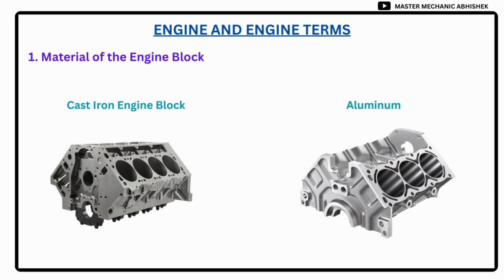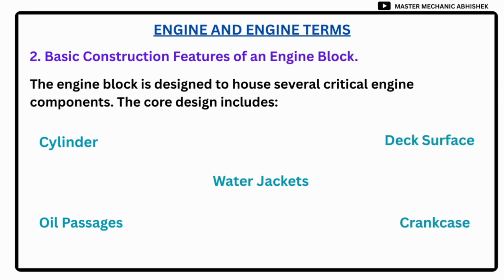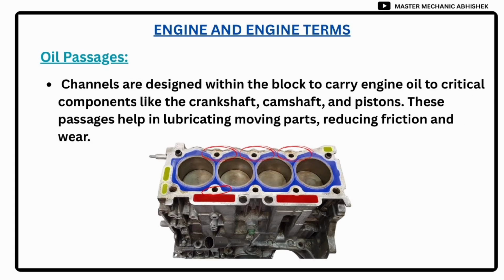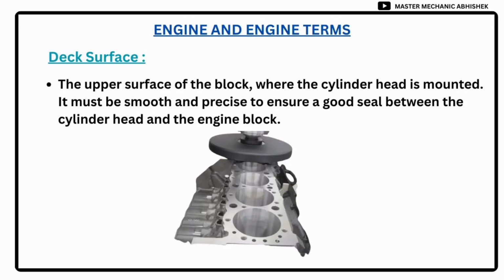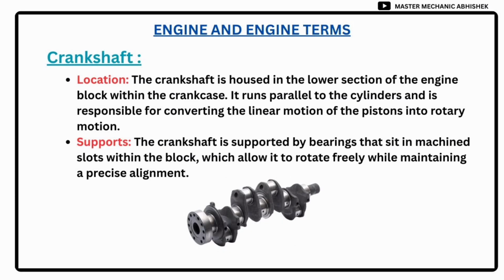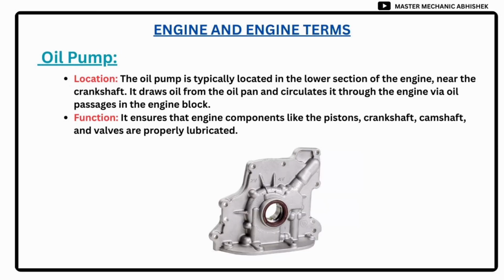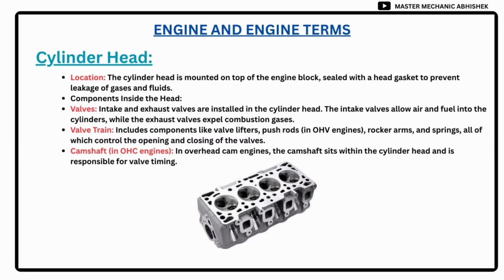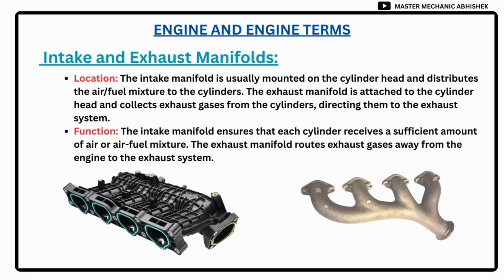"Engine Block Construction EXPLAINED | Internal Spaces & Component Placement Like Never Before!"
Unlock the secrets behind the construction of an engine block and learn how each component is strategically placed within the engine's structure. In this detailed video, we break down the engine block layer by layer—from the cylinder bores to the coolant jackets—and explain the purpose of each space, such as for pistons, crankshaft, oil galleries, and timing components. Whether you're a student, a technician, or an automobile enthusiast, this video gives you deep insights into the engineering marvel of the engine block.

What you’ll learn in this video:

Engine block material and casting process

Cylindrical and rectangular space utilization

Placement of pistons, crankshaft, camshaft, oil & water passages

Design logic behind internal partitions

Real-world examples and technical animations